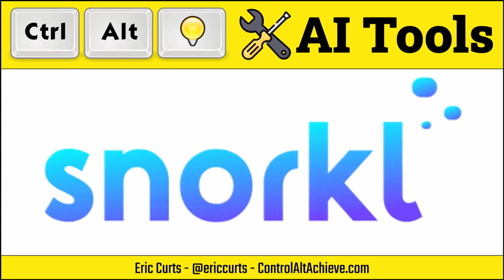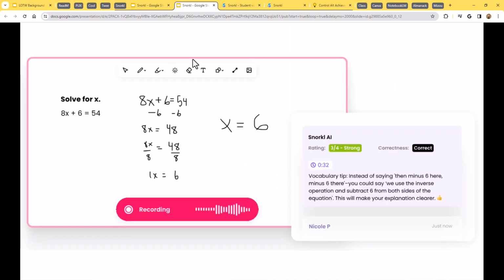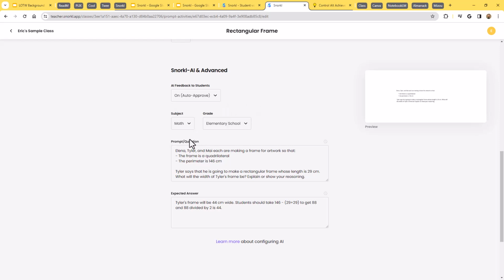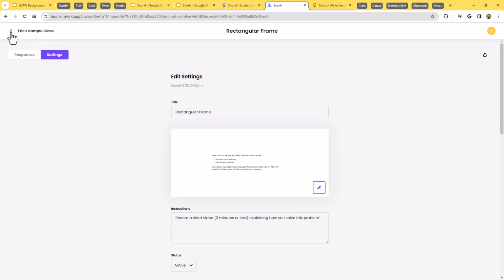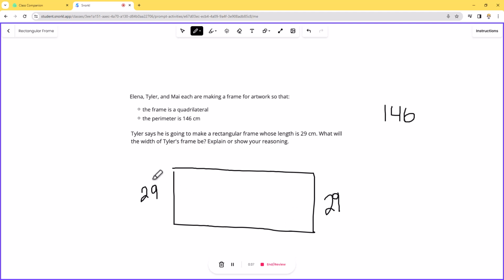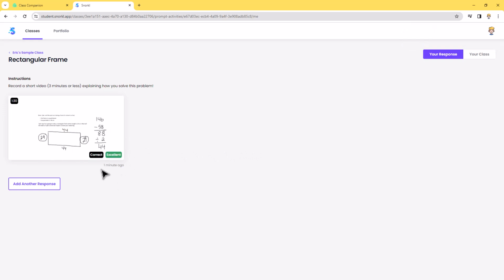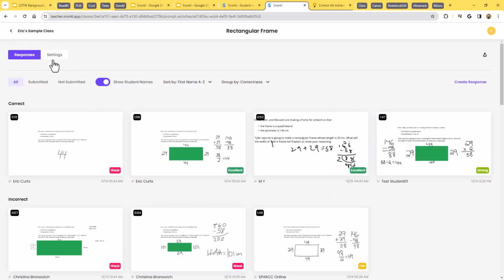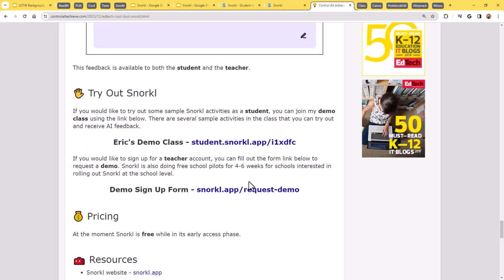AI Tools for Schools - Snorkl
This video is one in a series on AI tools for education. In this video we are taking a look at Snorkl